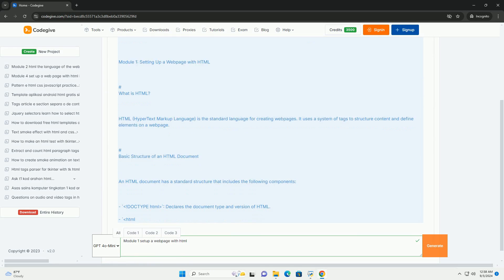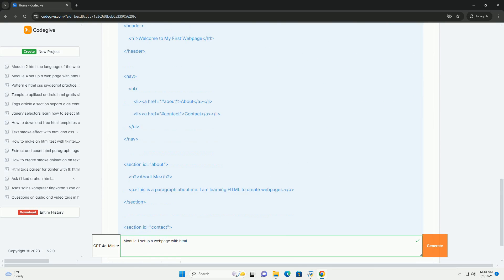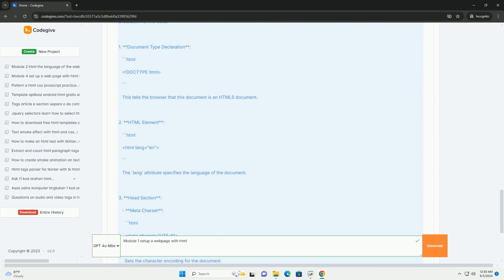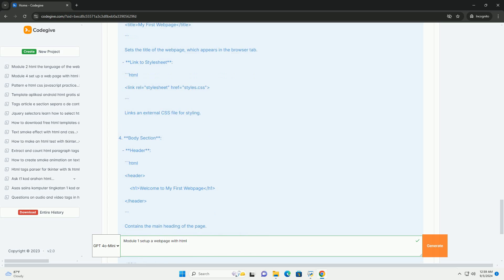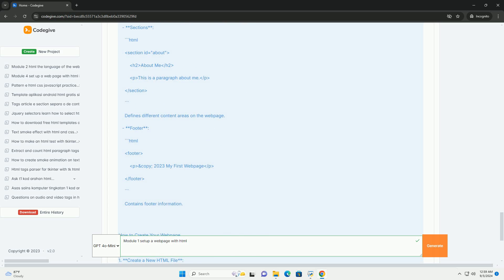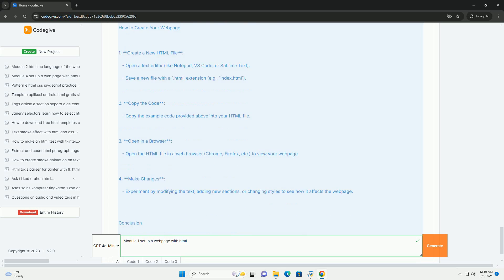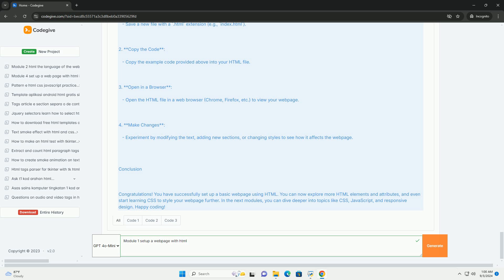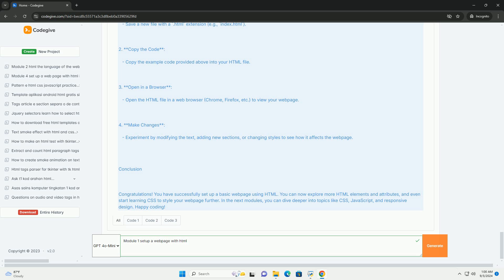Module 1 setup a webpage with html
module 1 introduces the foundational concepts of creating a webpage using html. it emphasizes the importance of understanding html as the backbone of web development, providing the structure and content for web pages. the module covers key elements such as the basic structure of an html document, including the head and body sections, which are essential for organizing content and metadata. it also explores the various types of html elements, including headings, paragraphs, lists, images, and links, highlighting their roles in presenting information effectively. additionally, the module discusses best practices for semantic html, ensuring that content is not only accessible but also meaningful. by the end of the module, learners will have a solid understanding of how to set up a simple webpage, laying the groundwork for more advanced web development skills in future modules. overall, module 1 serves as an essential starting point for anyone looking to delve into the world of web design.